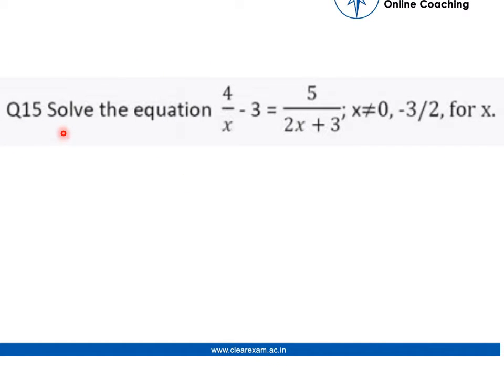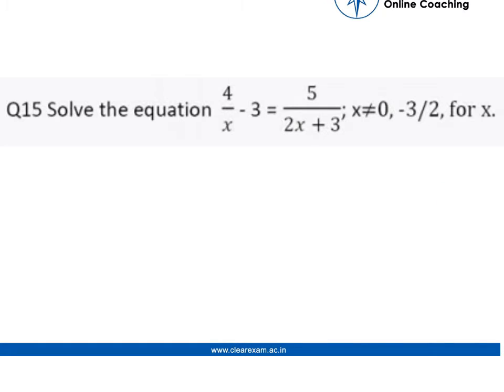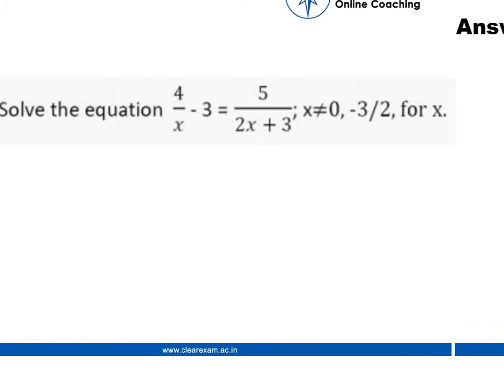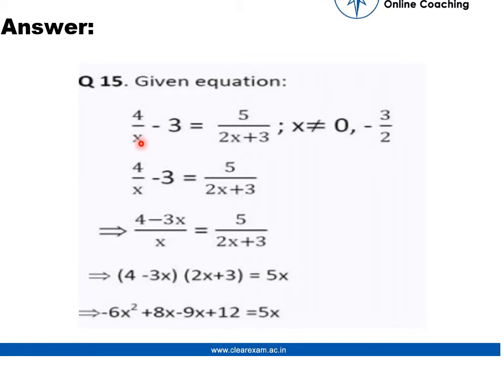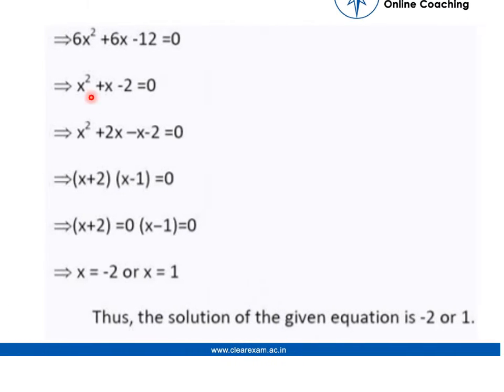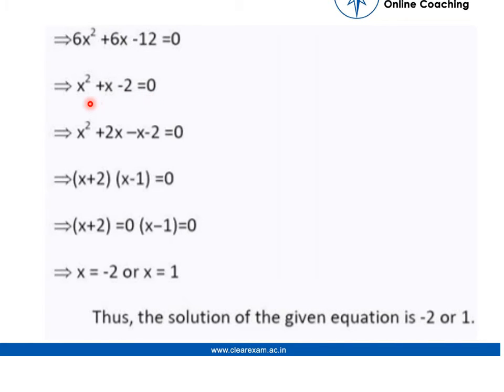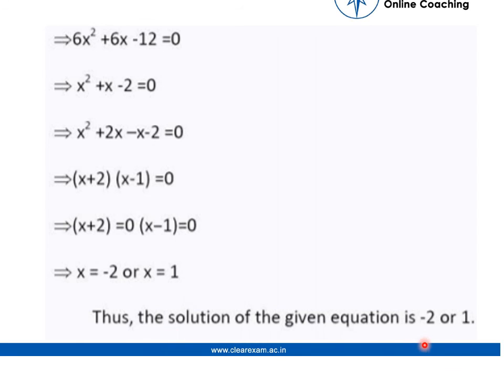CBSE Class 10 Maths Board Paper 2014 Solutions | ClearExam | Question 15